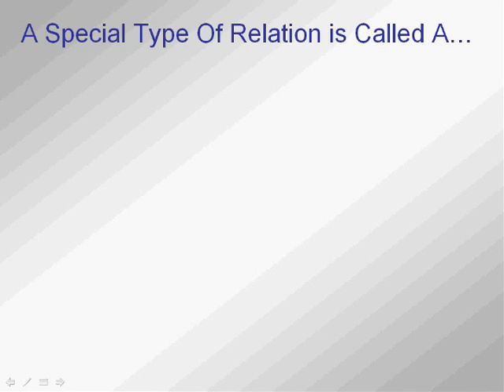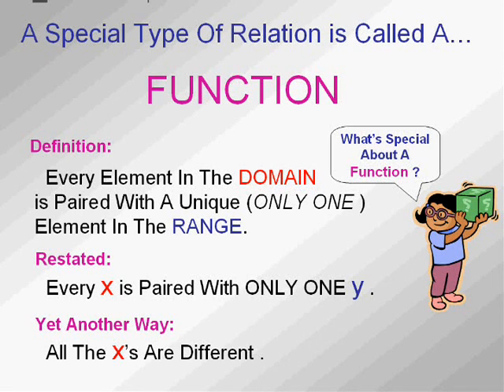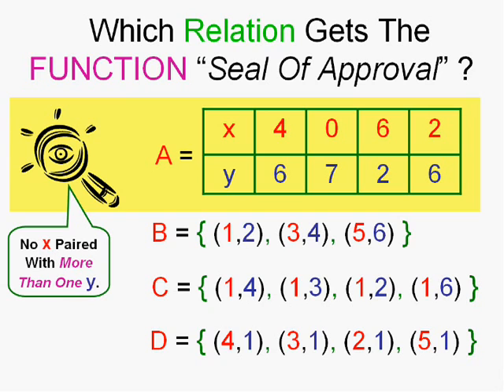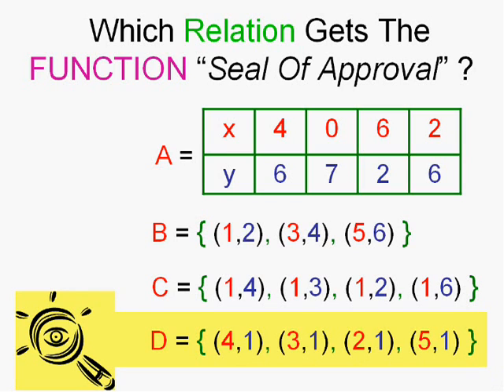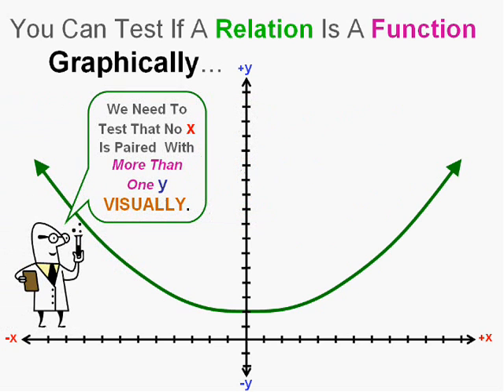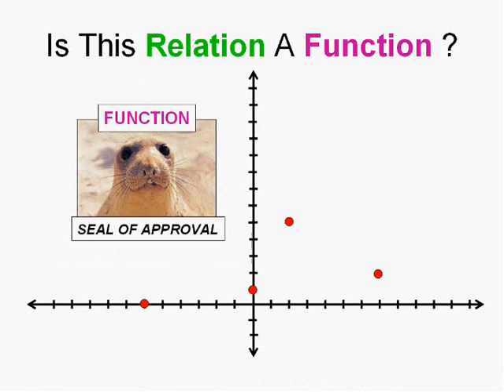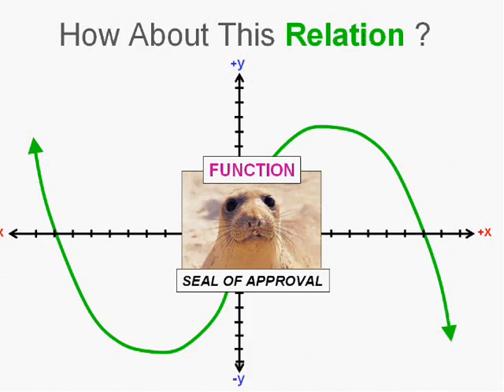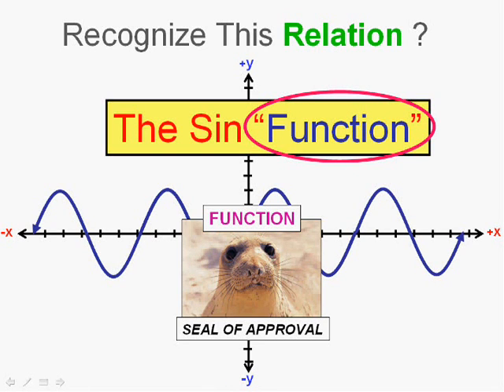Introduction To Functions